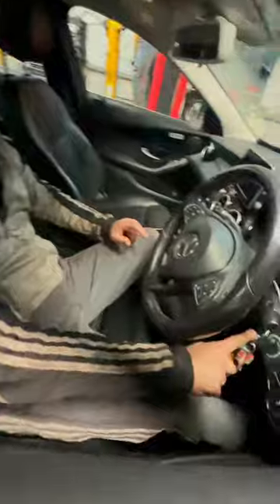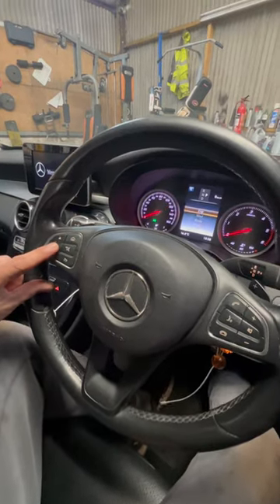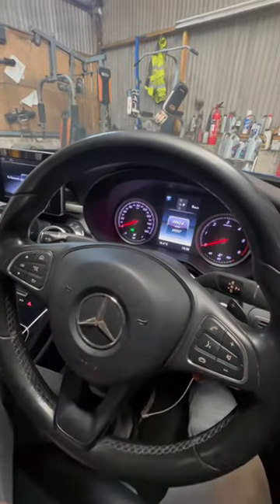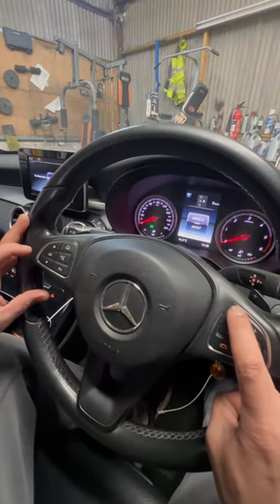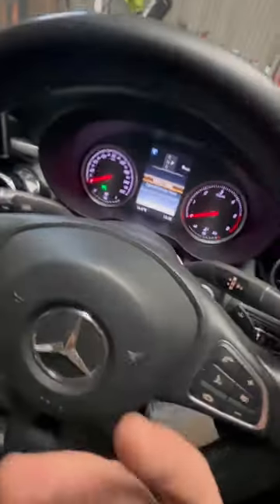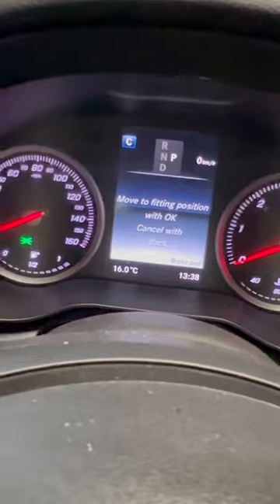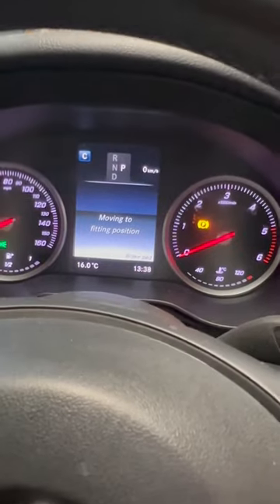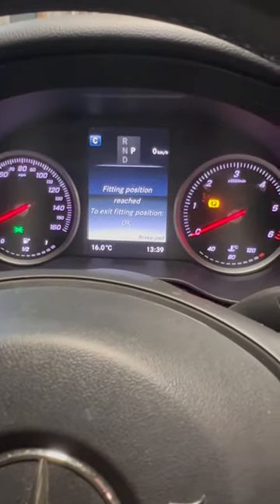Mercedes C Class W205 EPB service mode